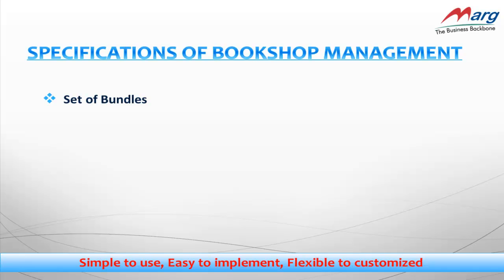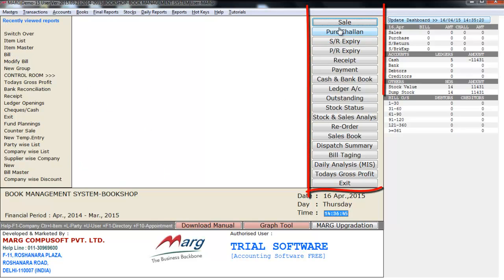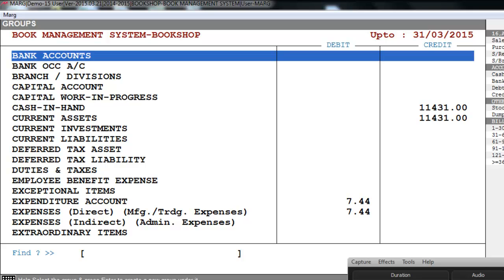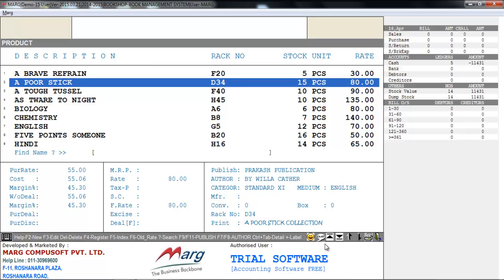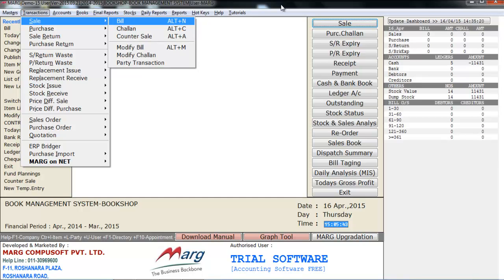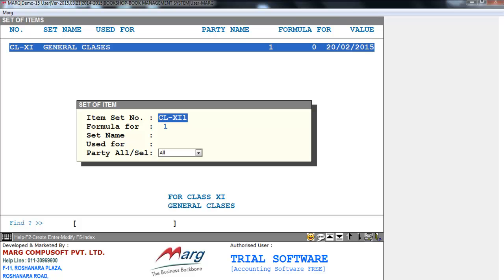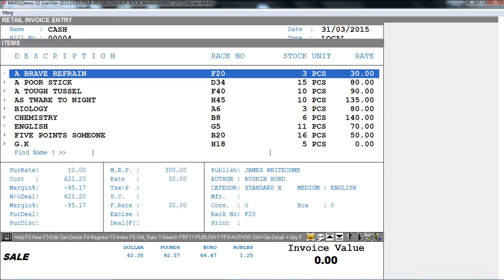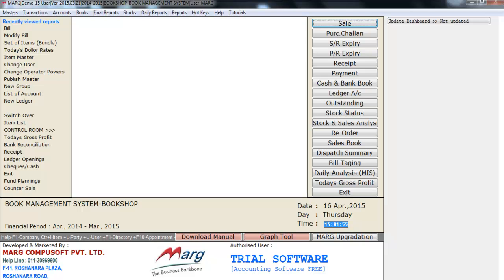Book Shop Management in MARG ERP 9+